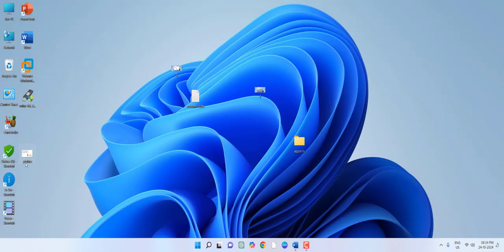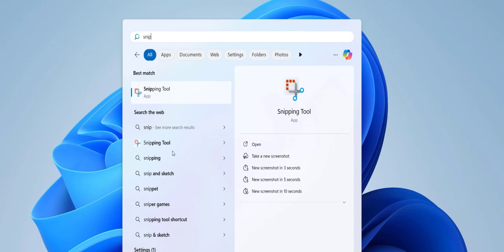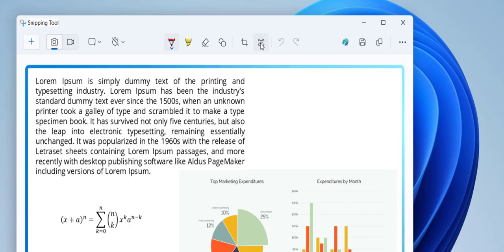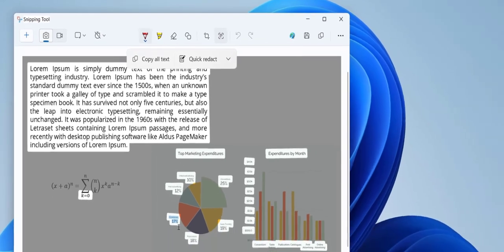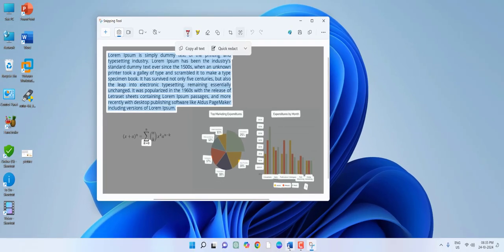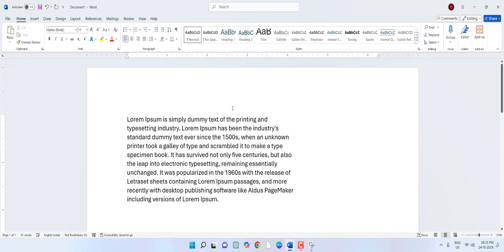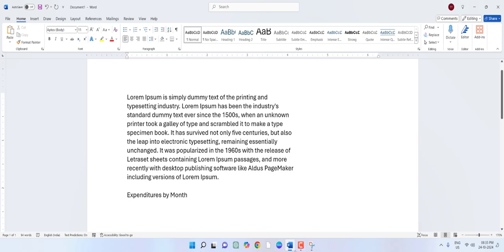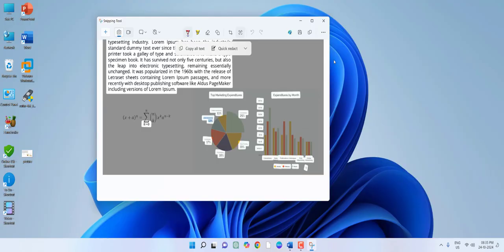How to Copy Text from Image in Windows PC Without Using Any Third Party App